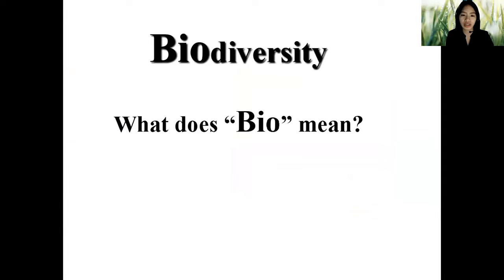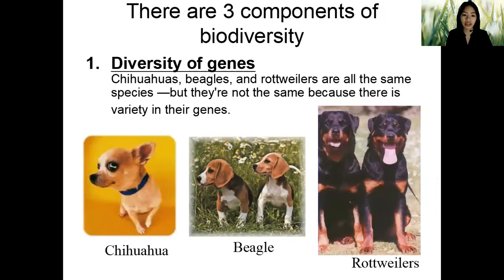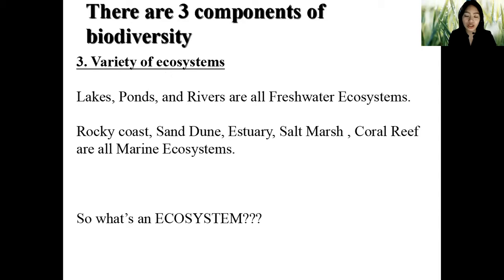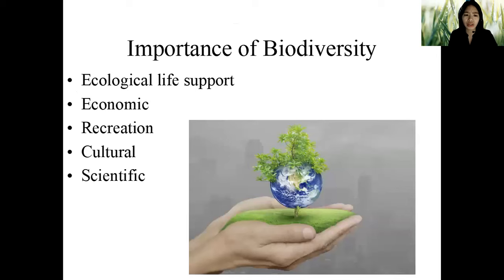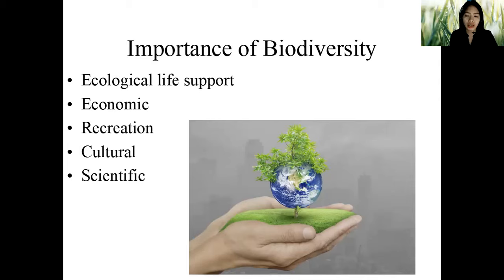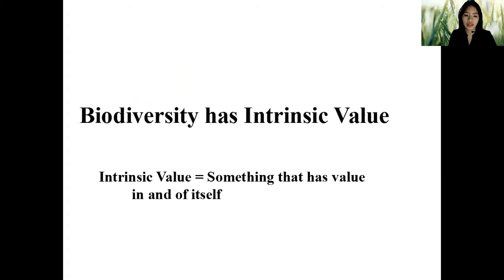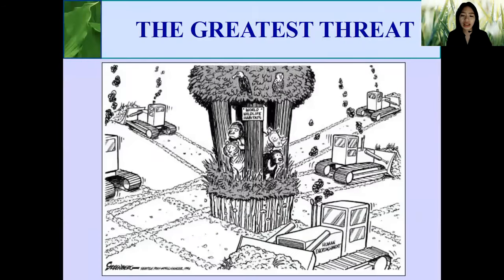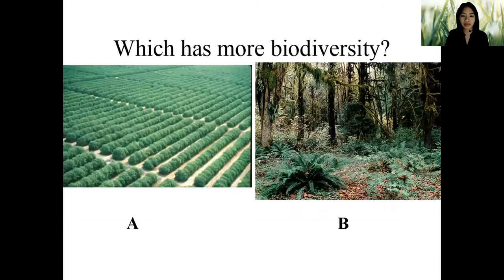Biodiversity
Do not open the form unless you will take your activity
Instruction will be sent in your group chat